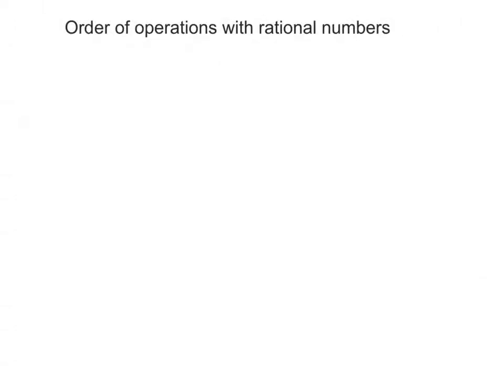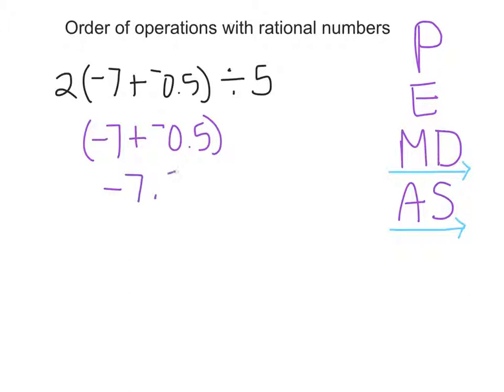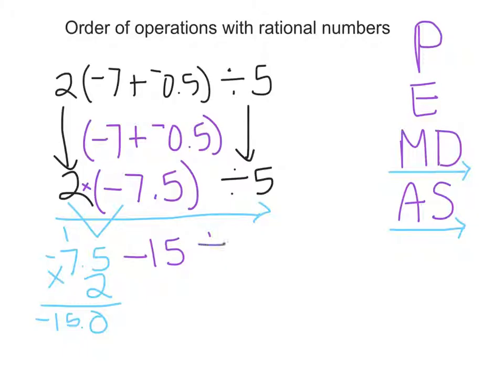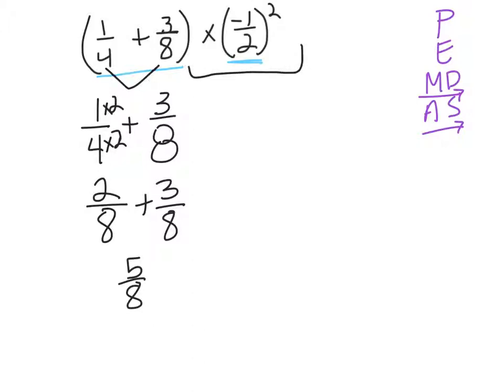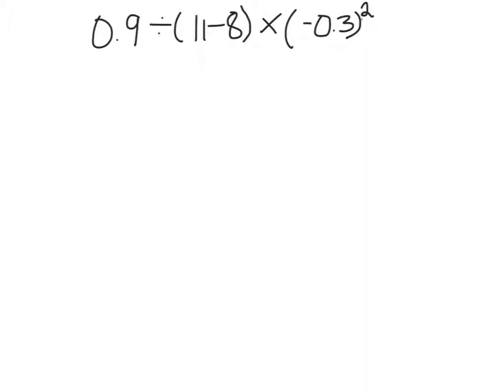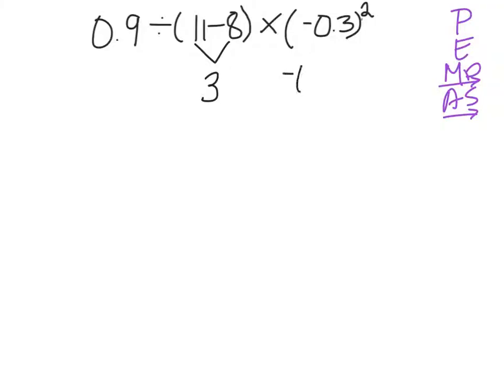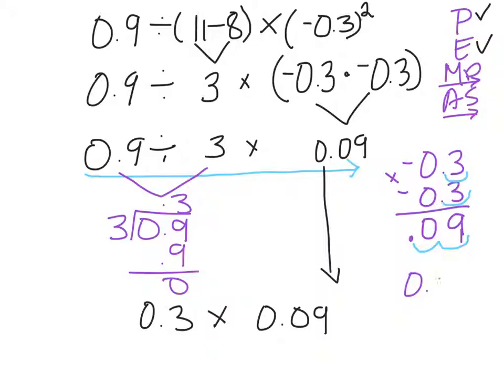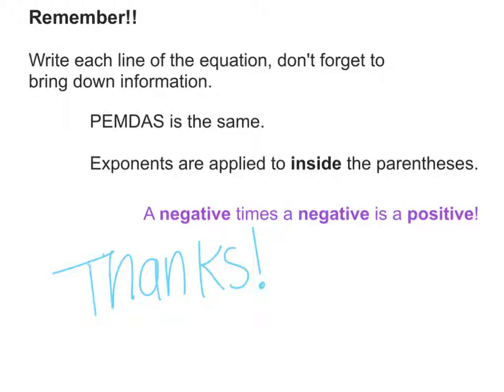rational numbers and pemdas